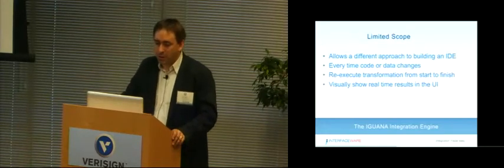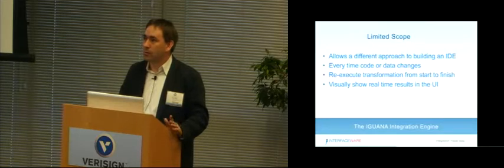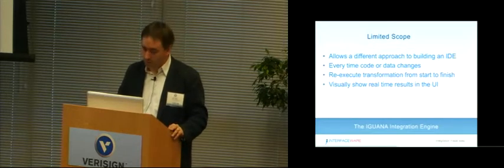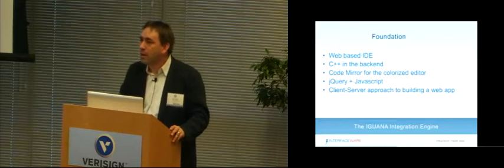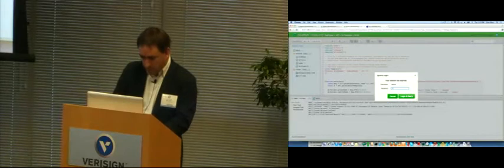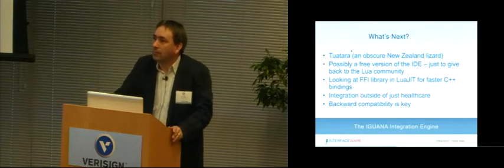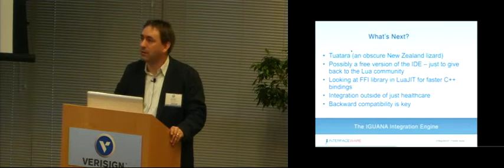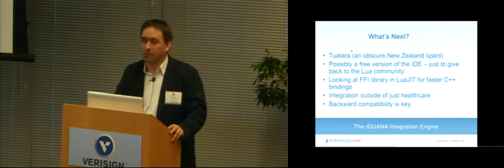Using Lua for Integration with a specialized IDE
Eliot Muir (INTERFACEWARE)

This talk will focus how we used Lua as the language to build a domain specific IDE to address the integration market. Middleware covers a specific type of software programming that while simple algorithmically, has many challenges from data-transformation and configuration management perspective. Traditional solutions in this area make extensive use of mapping UI tools. Using Lua we solved this problem in a different manner by building a specialized IDE that has a high emphasis on visibility of the data flowing through the code in real time. The talk will focus on why we chose Lua for the task and what we found we could do given our focus on particular subset of software development problems.